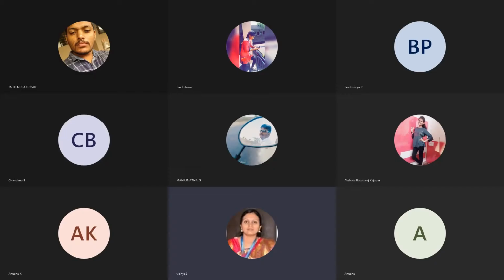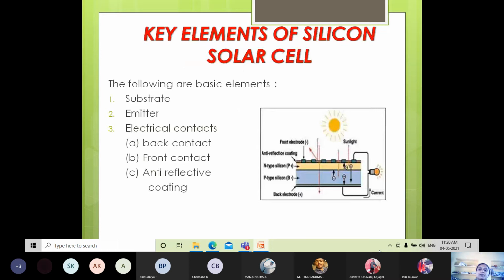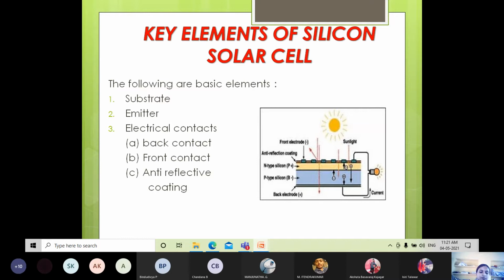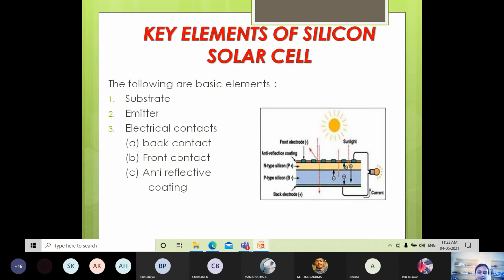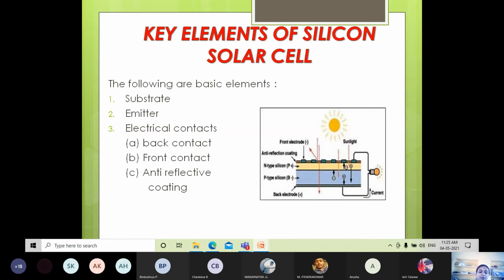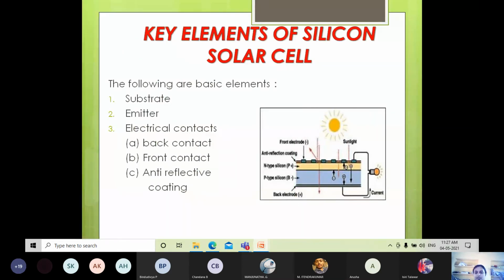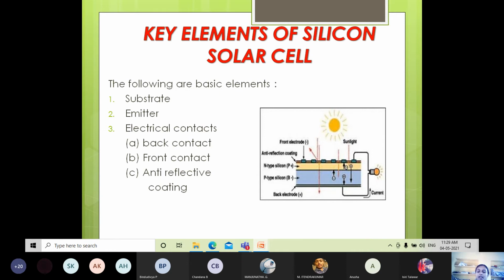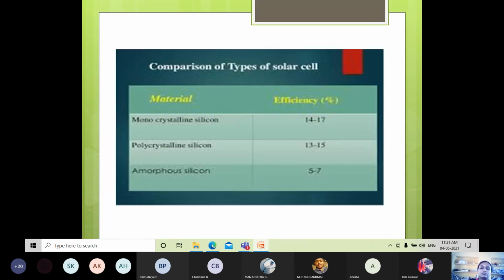Solar Cell definition & key elements of silicon solar cell